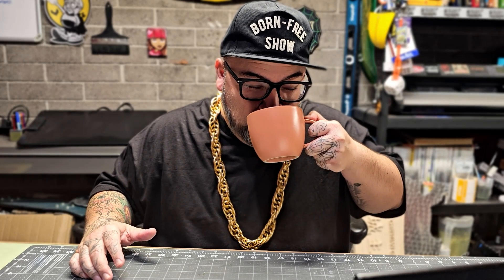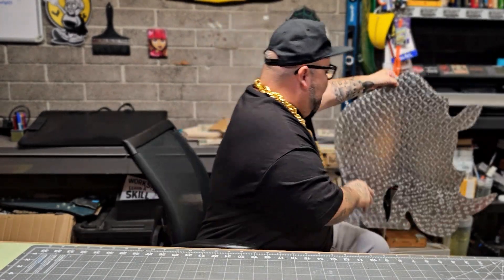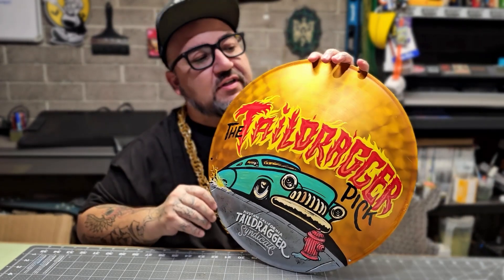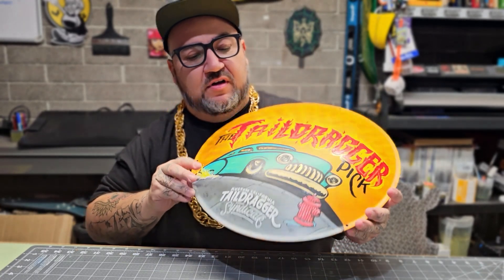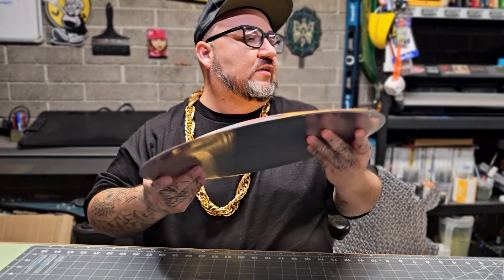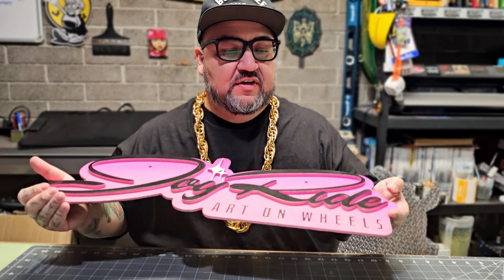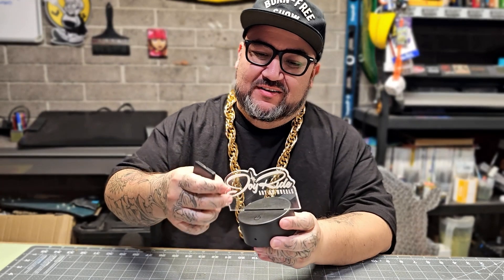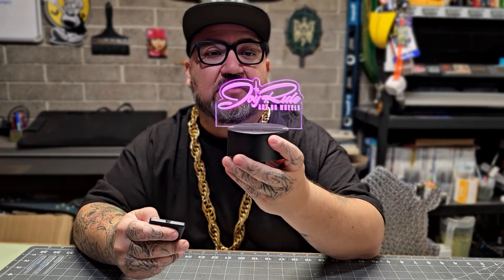A day in a creative's Life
Here is what I've got going on this week in the shop.